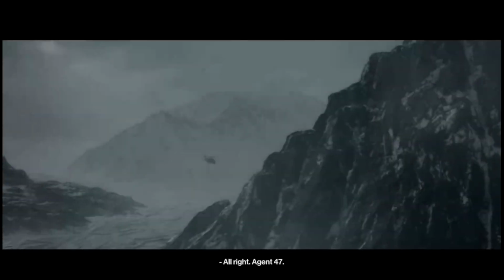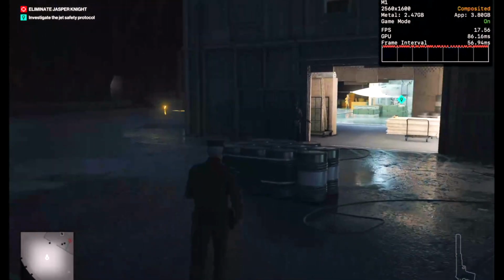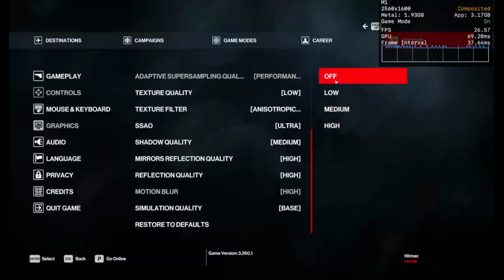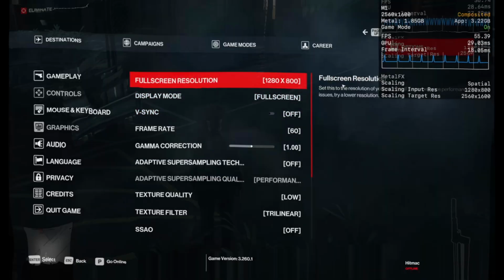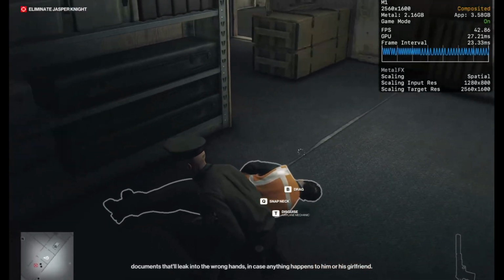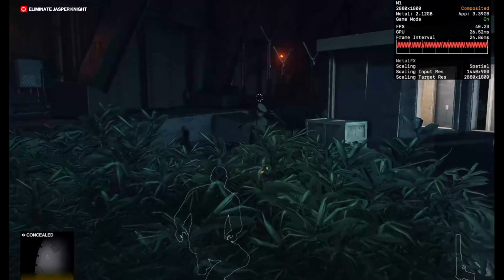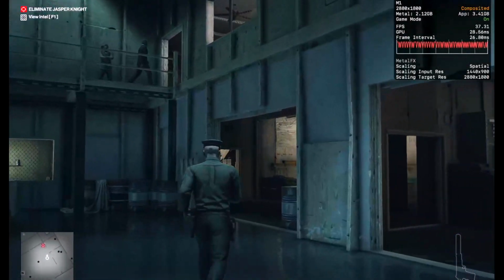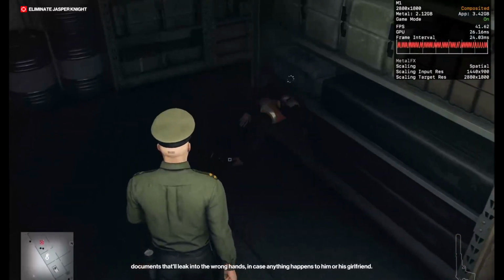Can the Fanless M1 Mac Run Hitman NATIVELY? (Performance Test)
Hitman World of Assassination is now available natively on macOS, and in this video we test how it performs on the M1 MacBook Air.

No cloud gaming.
No CrossOver.
No Parallels.
This is the native macOS version running directly on Apple Silicon.

We compare:

• Highest possible preset
• Lowest preset
• Custom optimized settings

to find the best balance between visuals and performance on a fanless M1 MacBook Air.

⏱️ TIMESTAMPS

00:00 Intro
00:53 High Settings
01:50 Low Settings
02:43 Optimized Preset
04:00 Final Verdict

💻 Test System

8GB Unified Memory
Fanless Design
Native macOS Version
MetalFX Upscaling Enabled